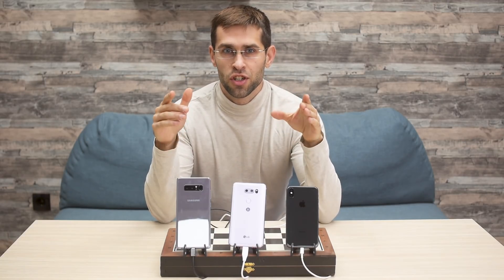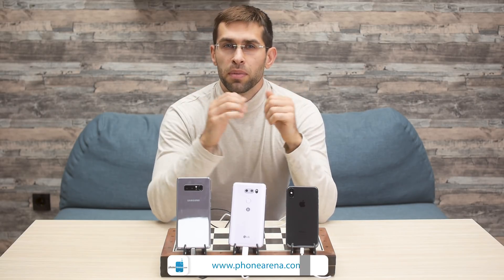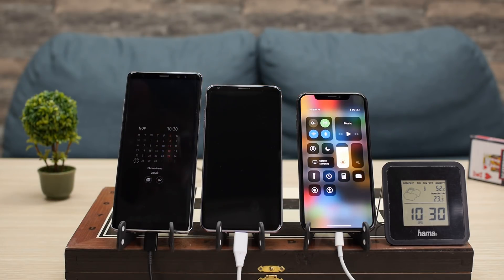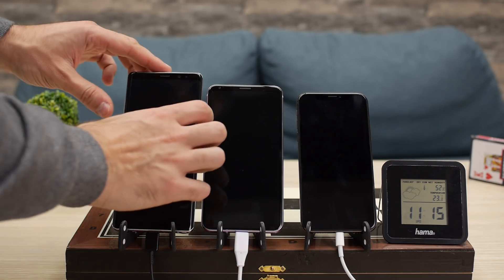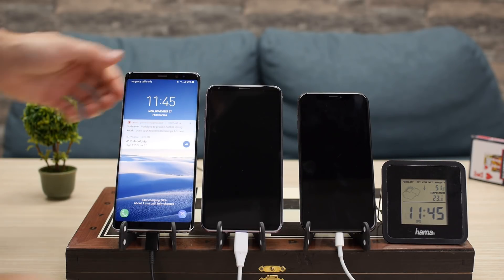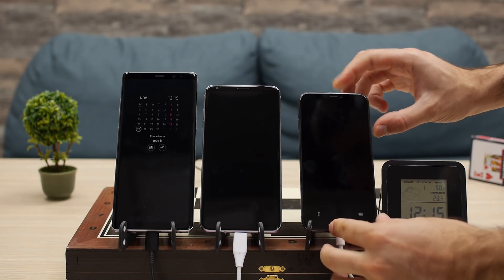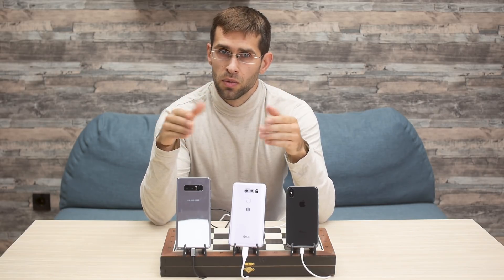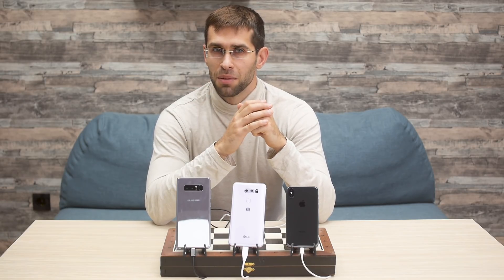iPhone X vs Note 8 vs LG V30: Battery Charge Speed Test!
How fast do they charge when you use nothing but the chargers that come in the box?

It's time for a battery charge speed test between three of the hottest phones around: the Apple iPhone X, Samsung Galaxy Note 8 and LG V30.

Test starts at 1:00
Results are shown at 4:00